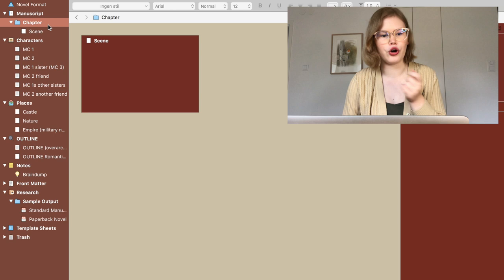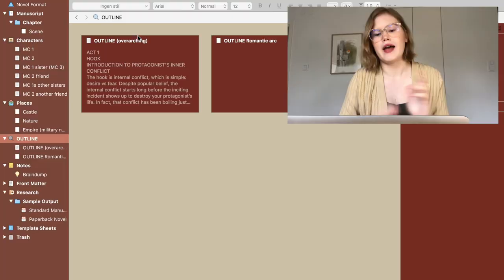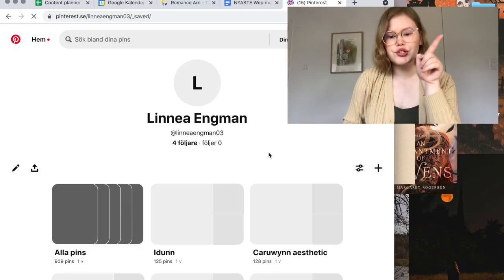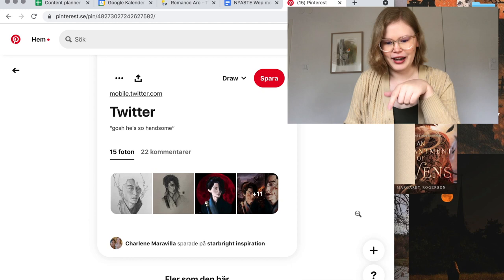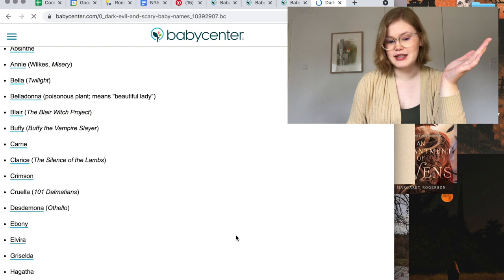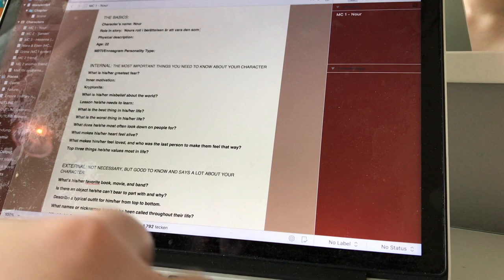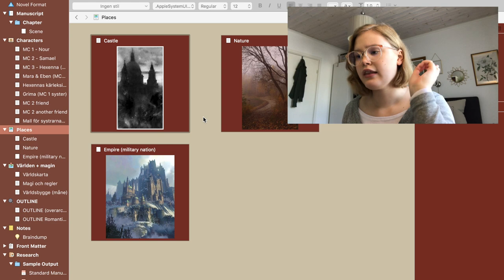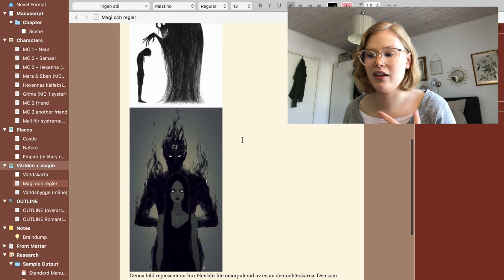OUTLINE WITH ME! New adult fantasy book // writing vlog + 🍂preptober 2021🍂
Planning out a novel, in other words OUTLINING it, is one of the best parts of starting writing a new book! I absolutely love making moodboards or fill in a story arc and looking for pictures that resemble my characters. I just love outlining so much. So in this video I show you my whole process from start to finish, of how i outline my stories using Abbie Emmons templates! Link for her channel is below. I hope that you enjoyed this video!

✨My other PREPTOBER videos✨